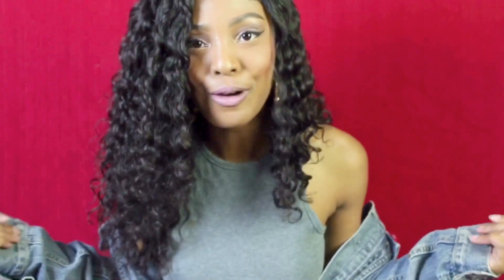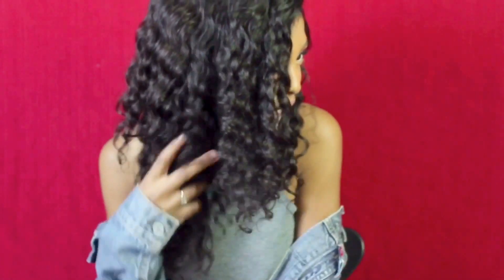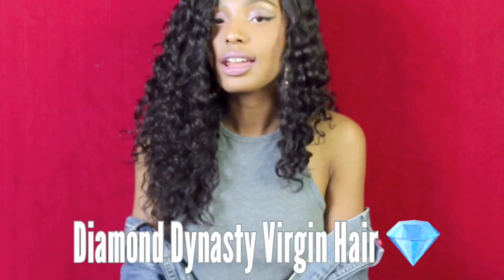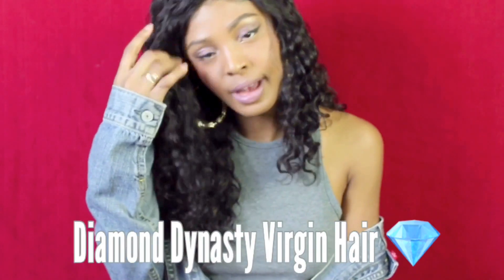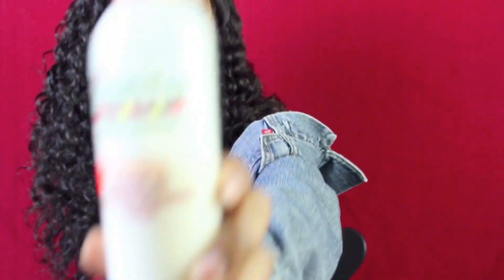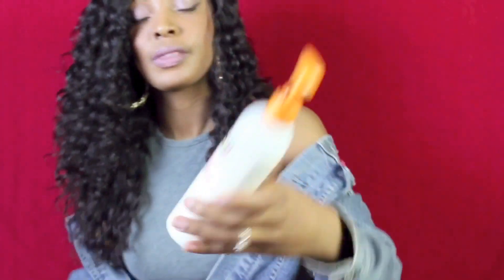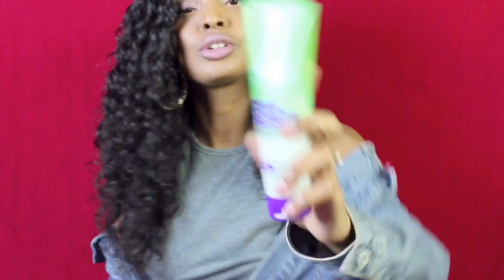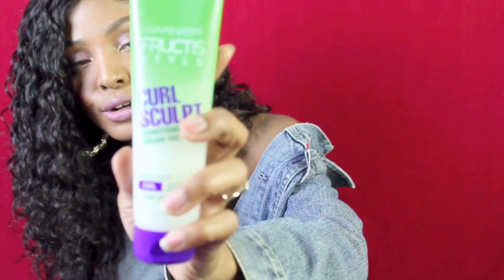Diamond Dynasty Virgin Hair Review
Products Used:
- Cantu Shea Butter Leave-In Conditioning Lotion
- Garnier Fructis Styling Curl Sculpt Cream Gel
- Herbal Essences Color Me Happy® Conditioner
- OGX Moroccan Argan Oil Weightless Healing